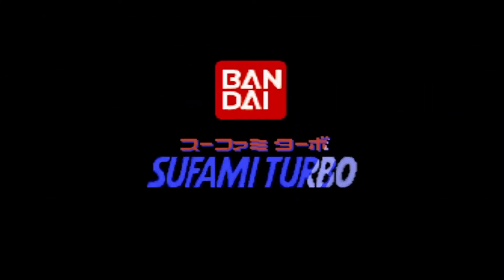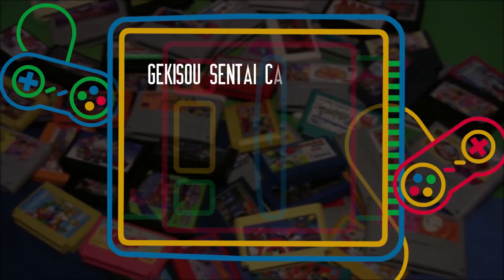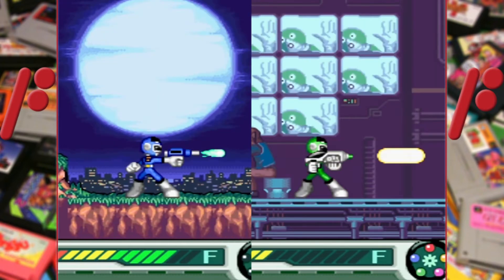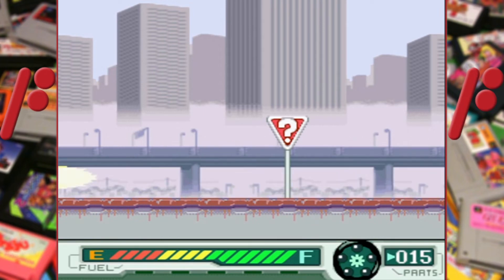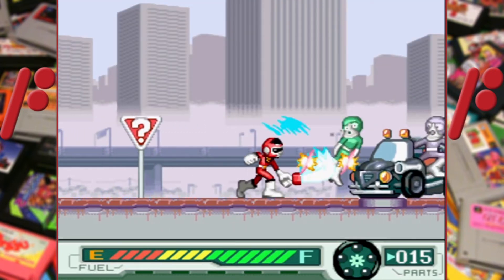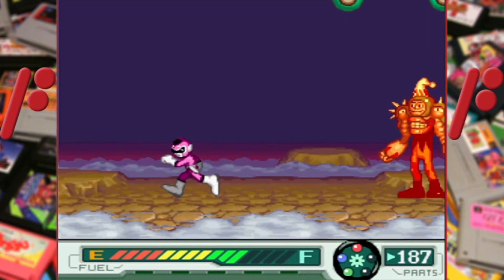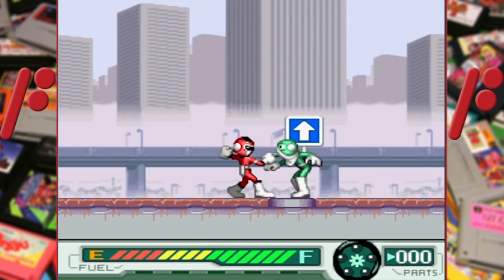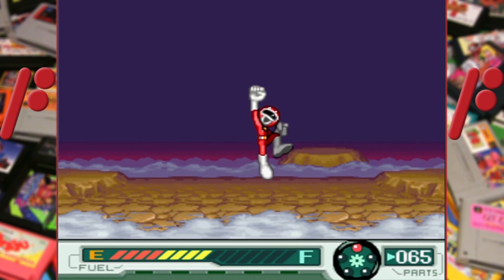FamiFun #90 - Gekisou Sentai Car Rangers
SuFami Turbo was a Aladdin Deck Enhancer-esque accessory for Super Famicom with two game slots that could trade data with each other. It didn't result in many games but it did produce one good one: this super sentai action game developed by Natsume.